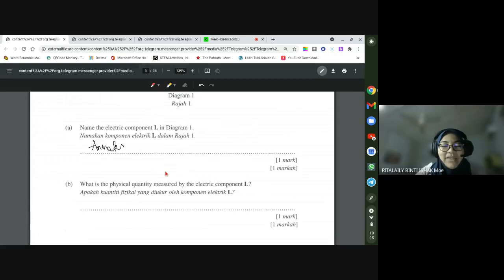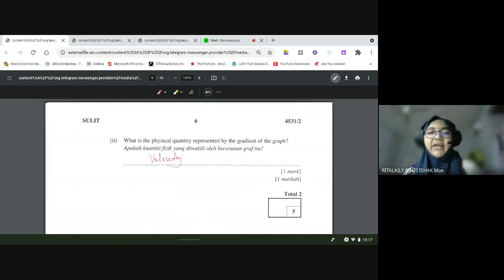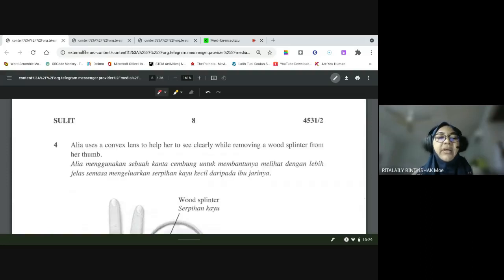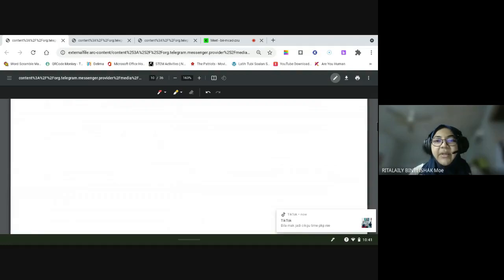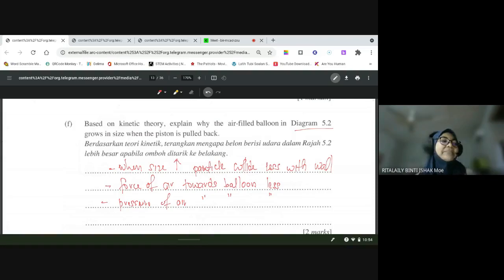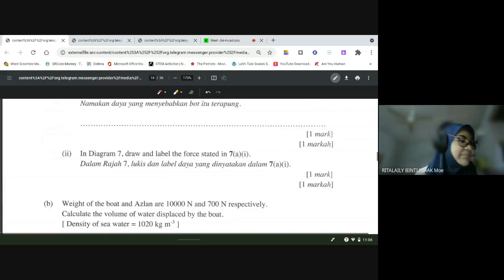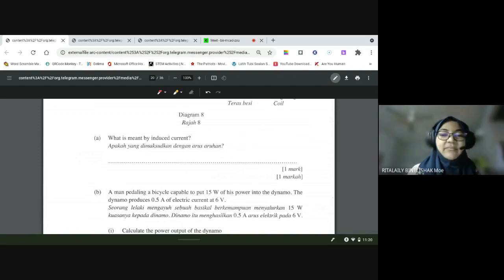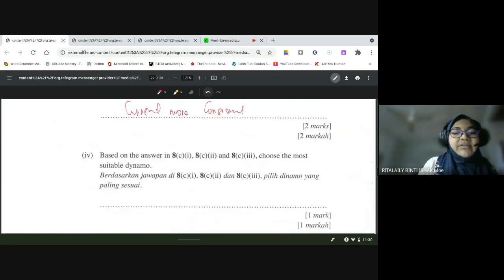bir mcad zxu 2021 02 16 at 18:04 GMT 8